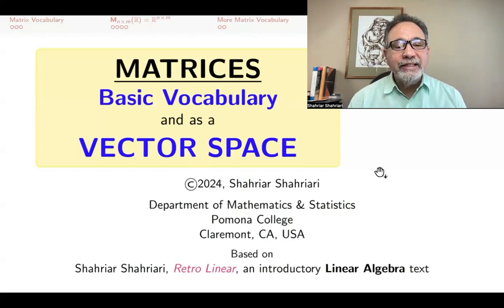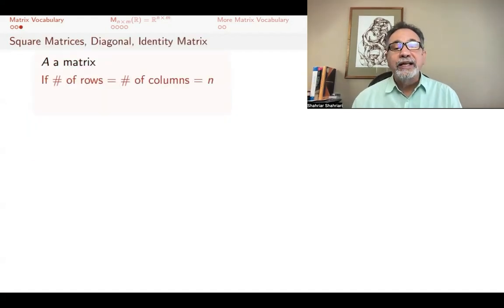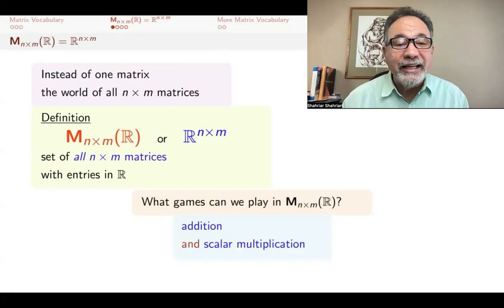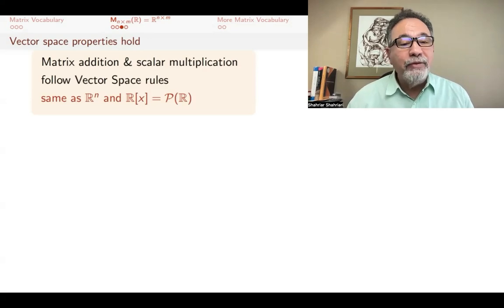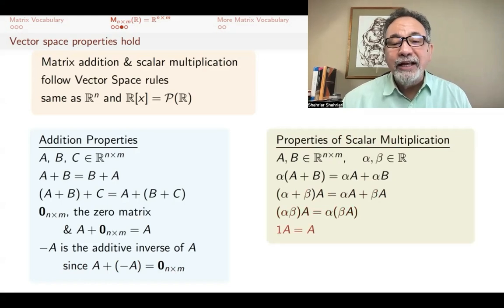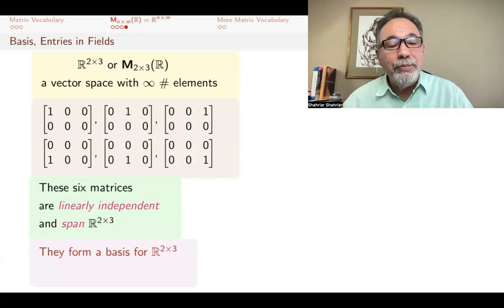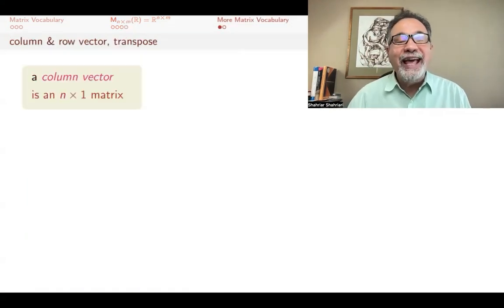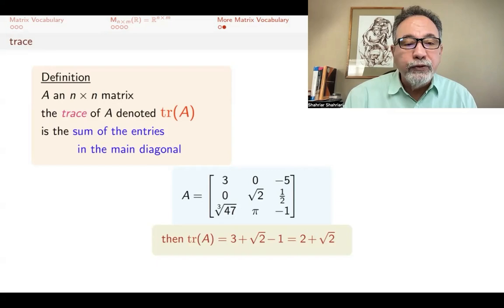LA05 Matrix Vocabulary & Matrices as Vector Spaces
Basic Matrix Vocabulary is introduced and the set of all n by m matrices with real entries is given as an example of vectorspaces Matrix transpose and the trace of a matrix is defined, and is explained why the set of 2x3 matrices with real entries is a six dimensional vector space.linearalgebra Subscribe @Shahriari for math videos for college students.
00:00 Introduction
00:15 Definition: Matrix, entries, rows and columns
01:12 The Zero matrix
01:22 Square matrices, diagonal of a matrix
01:41 Identity Matrix
02:00 M_{n x m}(R) or R^{n x m} the set of all n x m matrices
02:51 Scalar multiplication for matrices
03:04 Addition of matrices
03:46 Properties of matrix addition and scalar multiplication
05:33 R^{n x m} is a vector space /R
05:47 Basis and dimension for R^{2 x 3}
06:53 F^{n x m} when F is a field is a vector space/F
07:58 Column and row vectors, transpose of a matrix
08:46 Definition: Symmetric Matrix
08:56 Definition: trace of a square matrix

This is a video in a series of lectures on linear algebra. The series is a rigorous treatment meant for students with no prior exposure to linear algebra. In this series, general vector spaces and linear transformations are emphasized.

In the first few lectures, a number of mathematical structures are studied, and some common features noticed. From these the notion of a vector space is abstracted out. The later lectures will study vector spaces in the abstract.